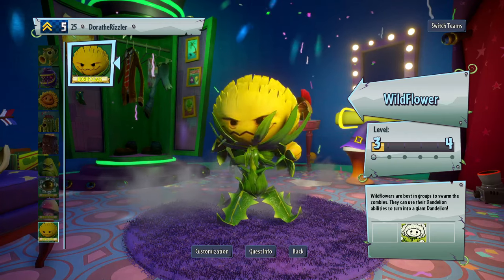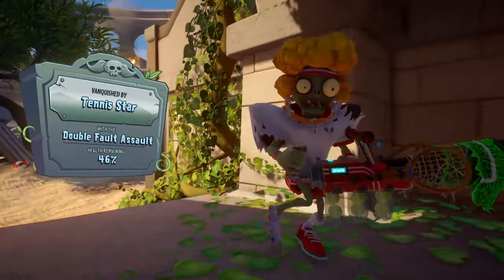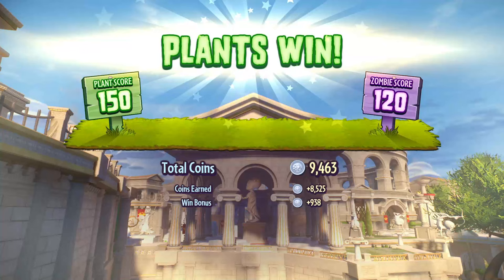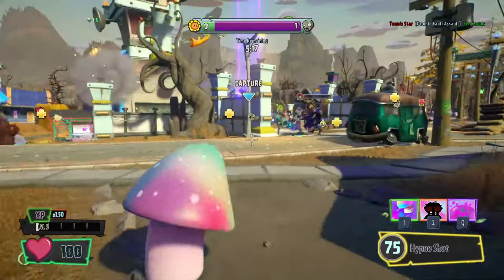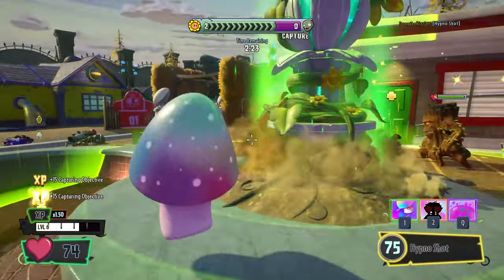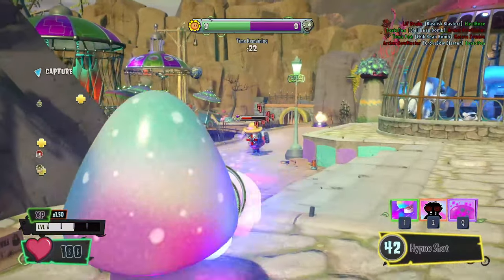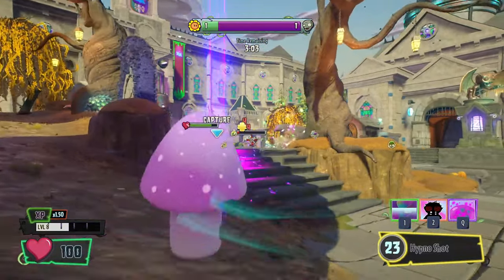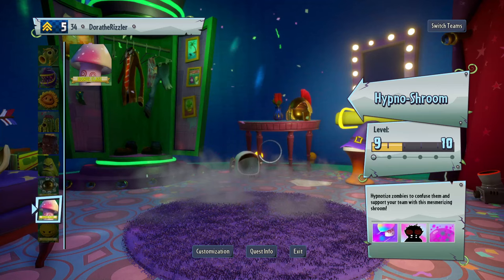Playing Dandelion in GW2...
I will say one thing that is great about GW2...
The mods are endless, and they are amazing!
I used the Vivid Warfare mod, the Private Play Remastered, and the HUD improved mod, and finally the Project Visionary mod!